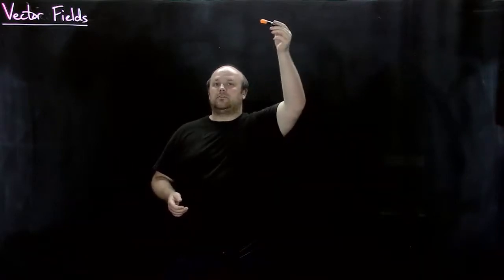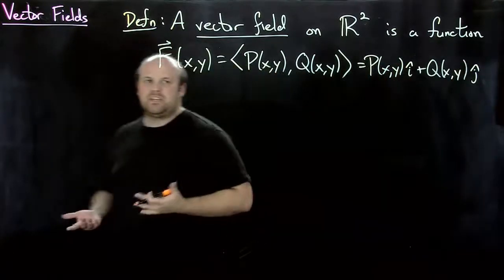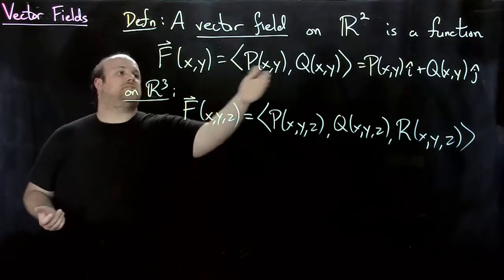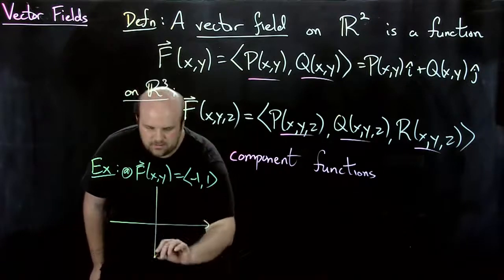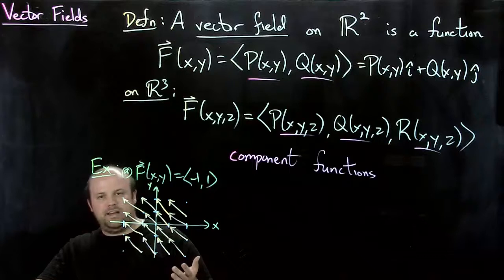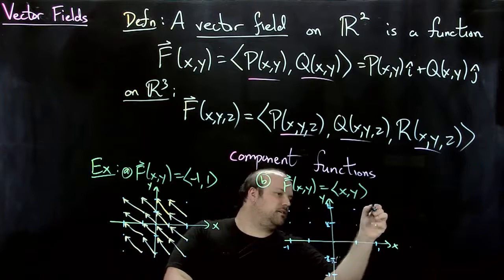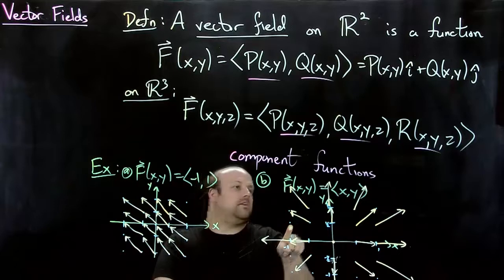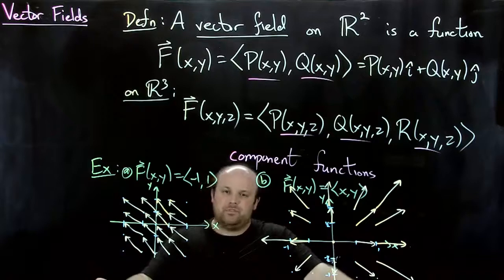6 Intro to Vector Fields